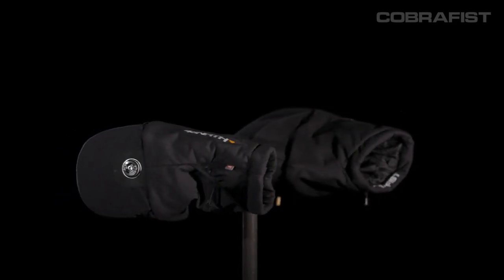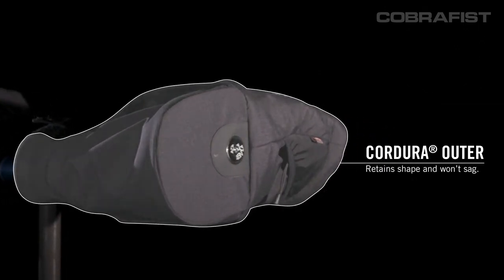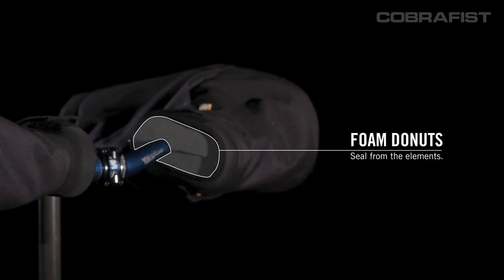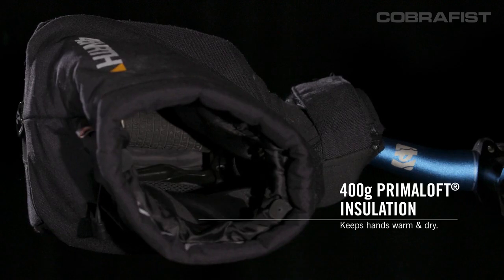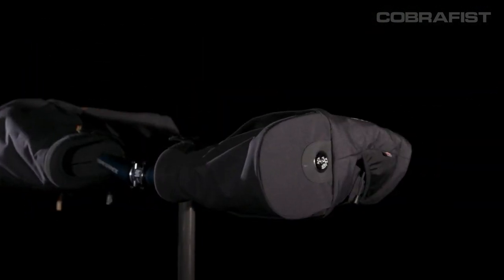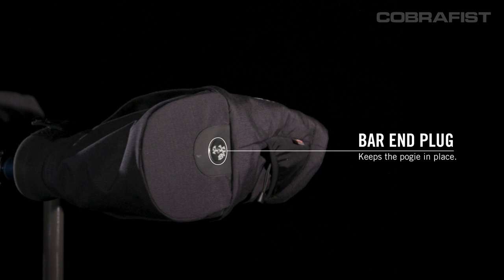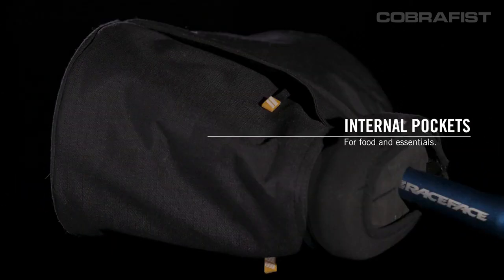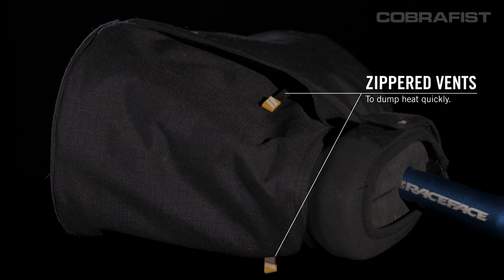45NRTH Cobrafist Pogies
The most technically advanced winter cycling pogie, Cobrafist puts unrivaled comfort and control into your hands.

Constructed with a durable and wind resistant 600D poly outer shell, PrimaLoft® Gold Eco 400 gm insulation and zippered vents. A technical handlebar attachment system includes a foam donut that seals the handlebar and cable closure, while also keeping each pogie in an upright position. Water-resistant zipper vents on top and bottom provide temperature regulation when it gets too warm, and an inner pocket makes stowing extra food and gear simple and accessible.